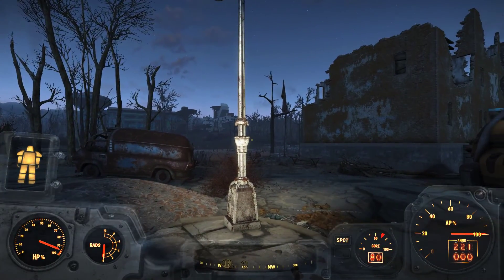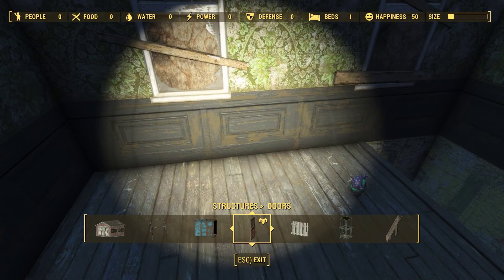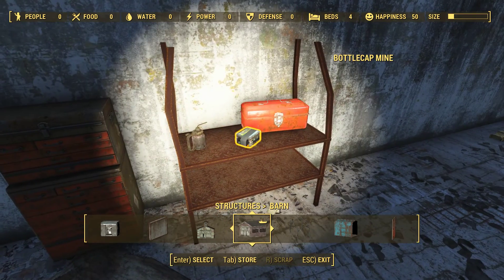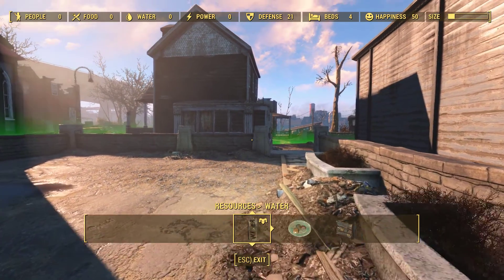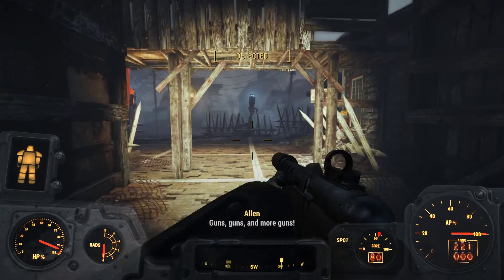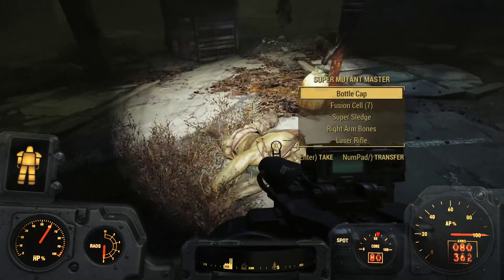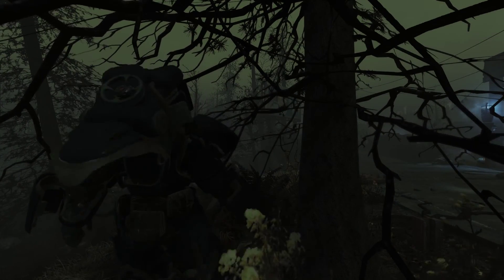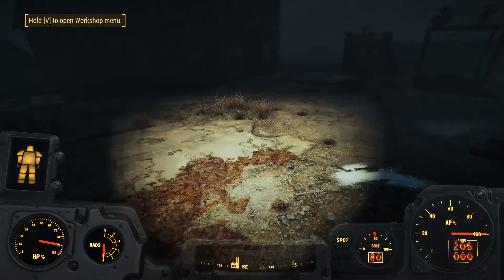50ish Gamer Let's Plays Fallout 4: 121 - Plain Jamaica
In this episode of our Fallout 4 Let's Play, we'll put some minor work into Jamaica Plain to try to entice settlers... and we'll be called back to defend a bit of Far Harbor! :)